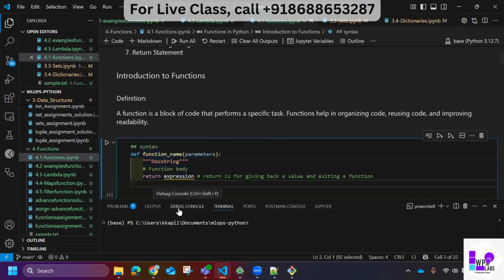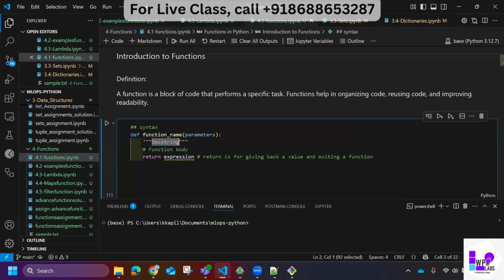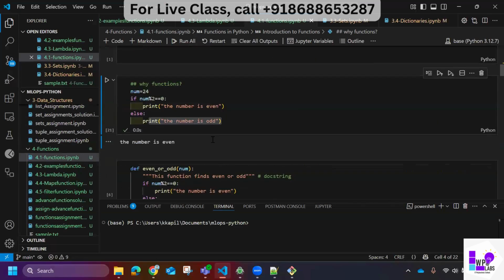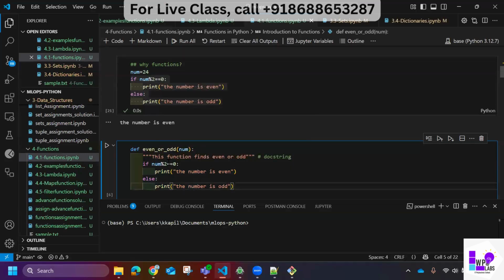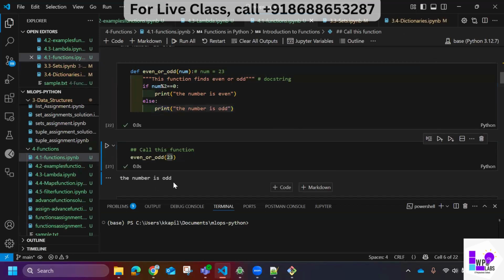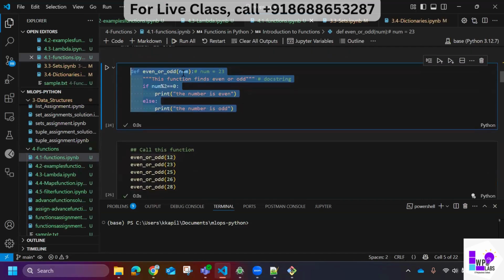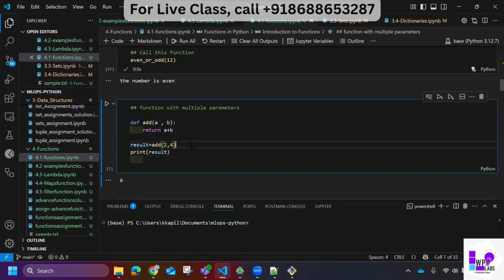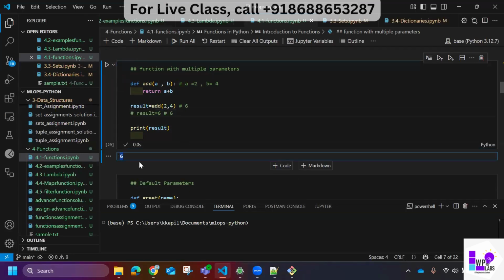MLOps Day 51 | Python Functions Made Easy | From Zero to Hero by LWP Labs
In this session, we begin a brand-new chapter — Functions in Python. You’ll understand what functions are, why they’re used, and how they help you write clean, reusable, and efficient code. We’ll go step-by-step through syntax, parameters, docstrings, and how to call functions with arguments.

📘 In this video, you’ll learn:
✅ What a function is and why it’s used in Python
✅ The syntax — def, function name, parameters, and indentation
✅ How to write meaningful docstrings for your functions
✅ Calling functions with different types of arguments
✅ Real-world MLOps examples where functions make code modular and scalable